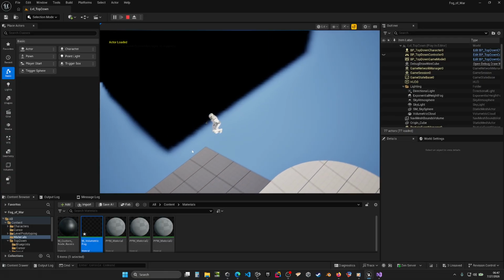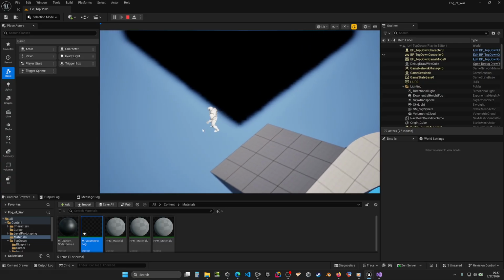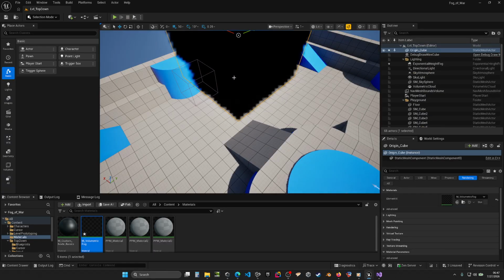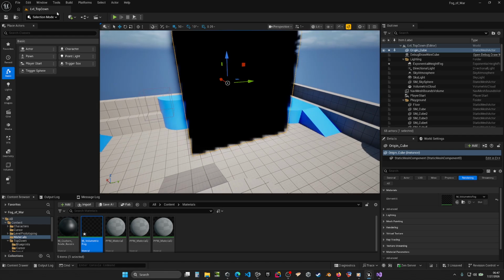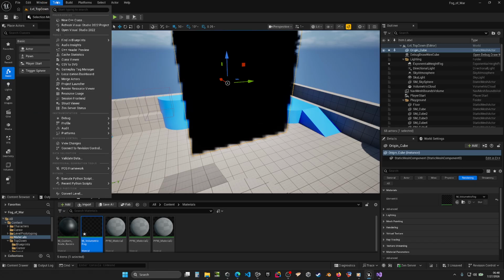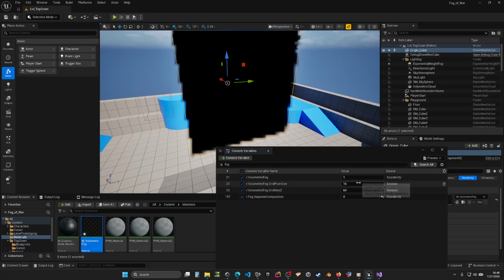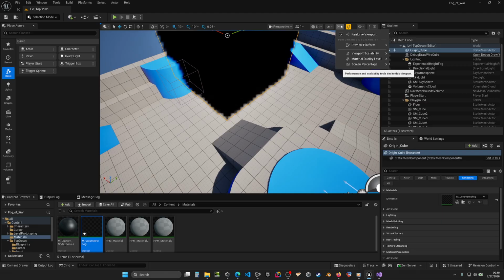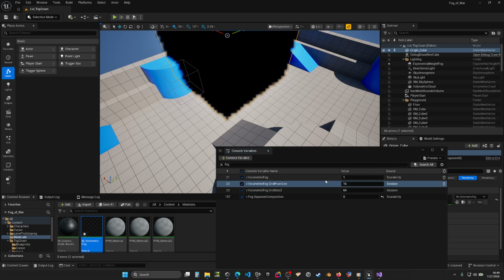2604 hours of progress on the Global Horror Simulation